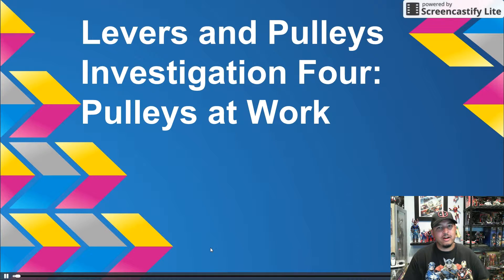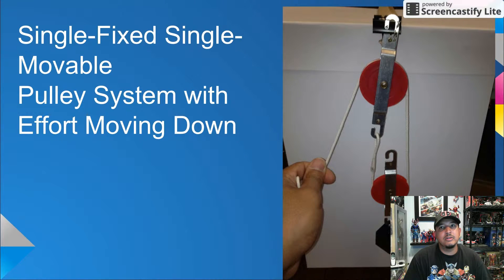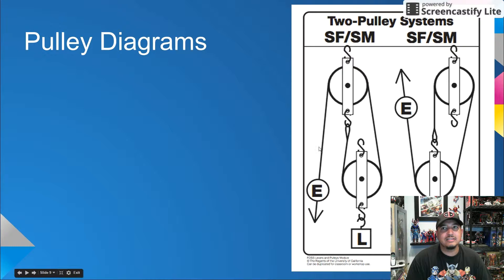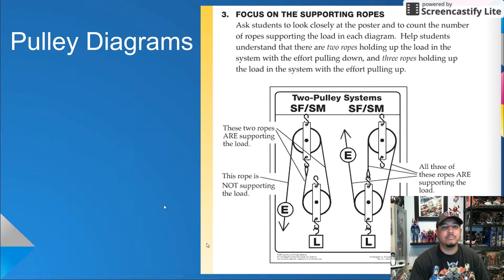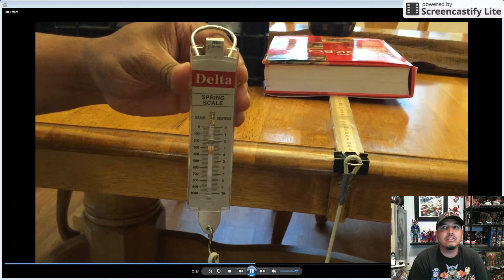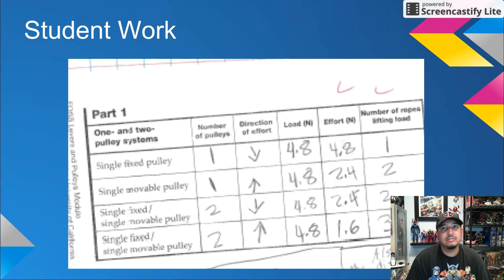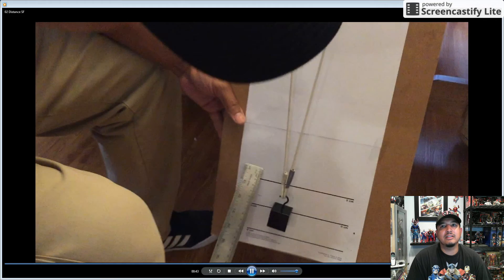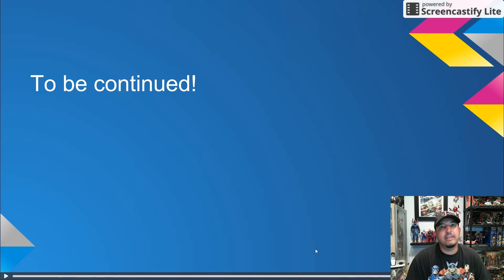5th Gr: Levers & Pulleys: Investigation 4 Part A